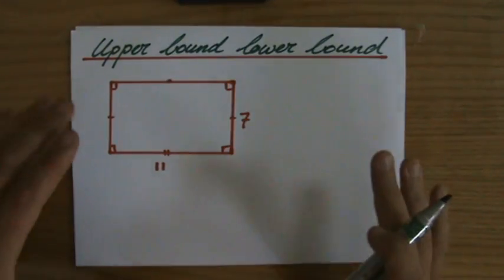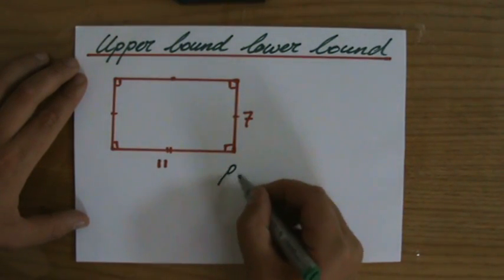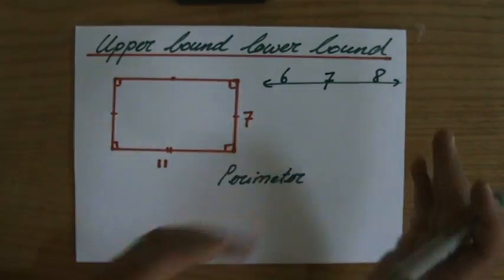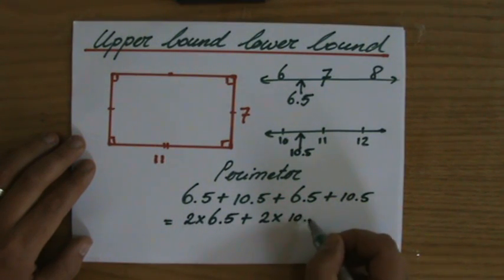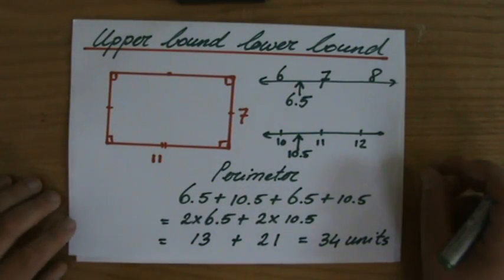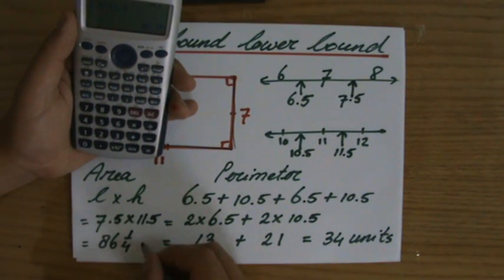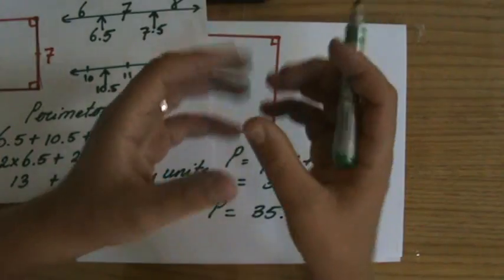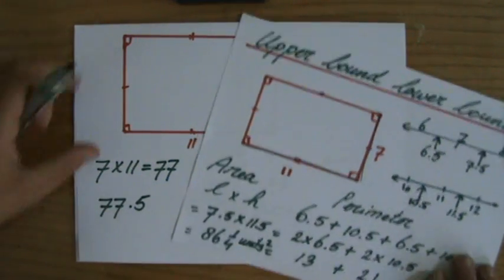What are Upper and lower bound 2 - Maths Help - ExplainingMaths.com IGCSE and GCSE Maths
I will explain to you what upper and lower bounds are.  You will learn all you need to know about upper and lower bound to pass your own maths exams!  for all my other FREE maths resources.  Hope to see you soon! Mr John